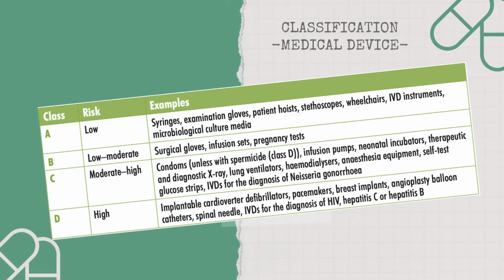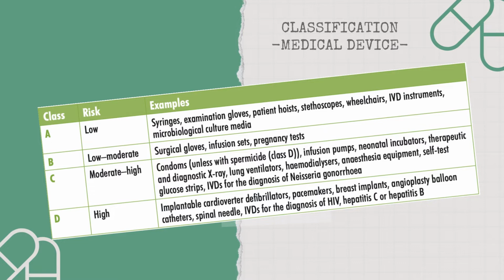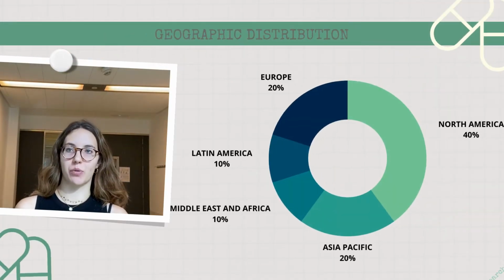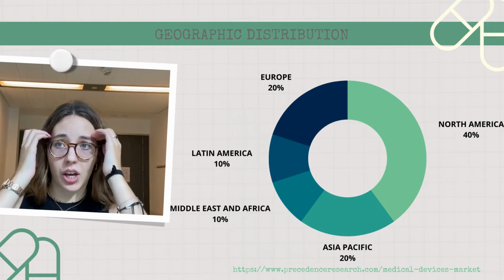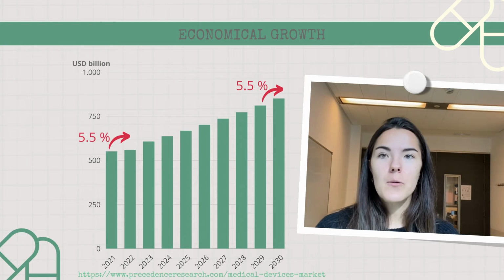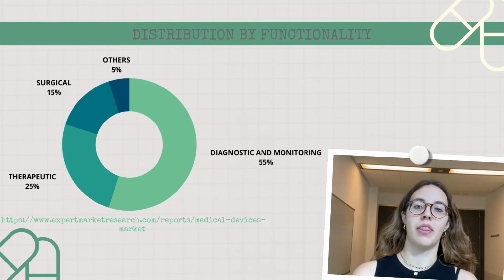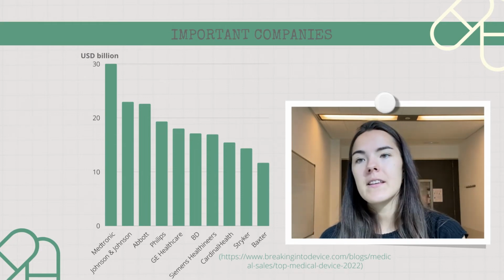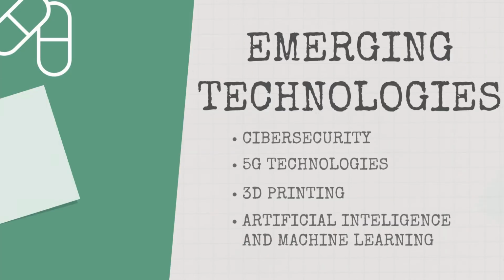Introduction to medical devices: regulation and market study